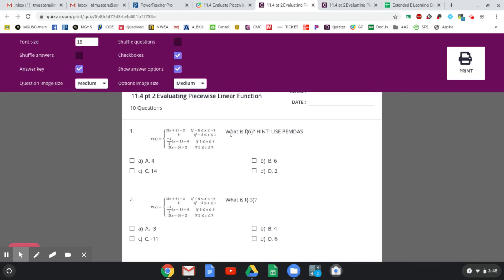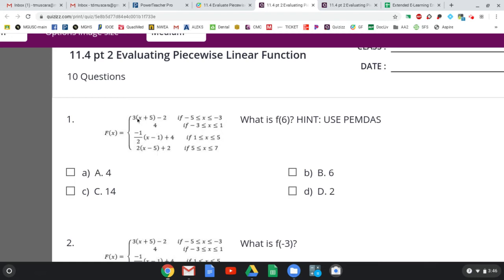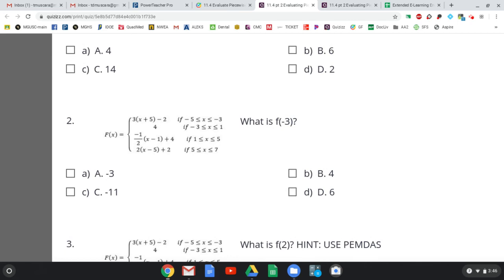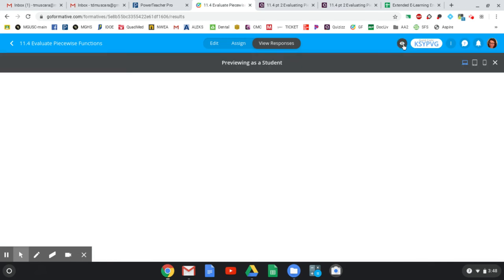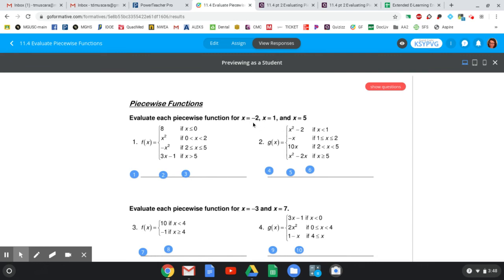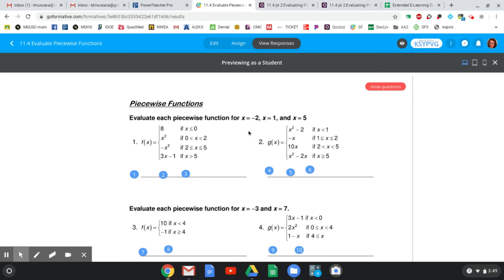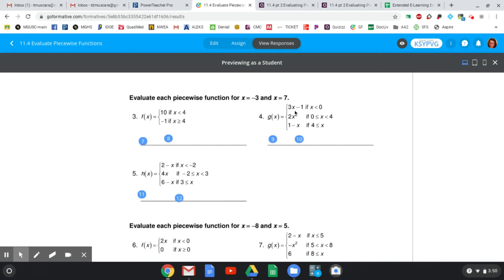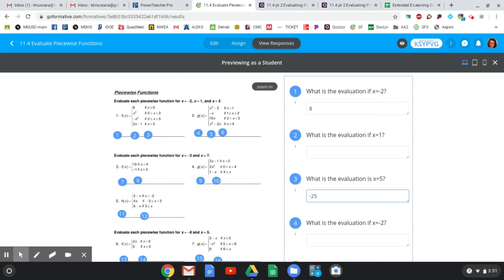Extended HOW TO HELP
Extra 11.4 help for week 3